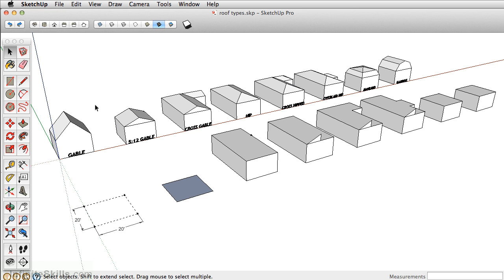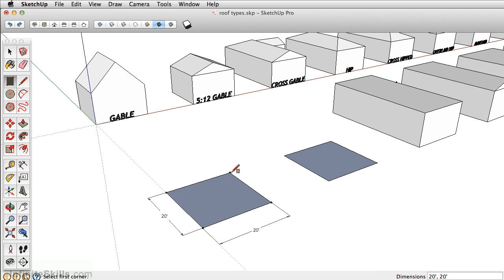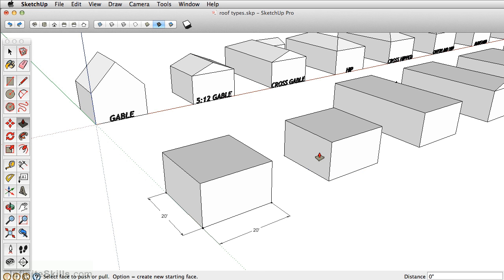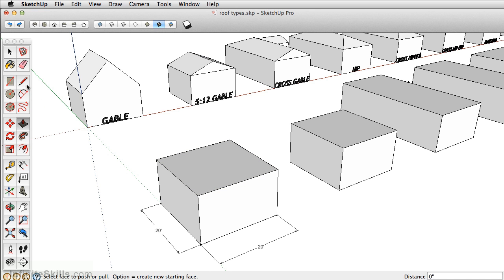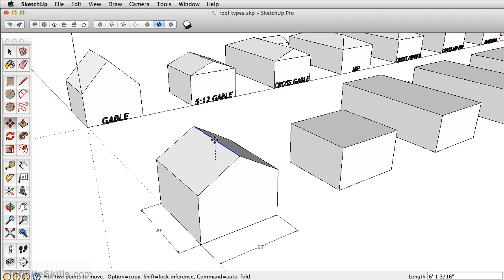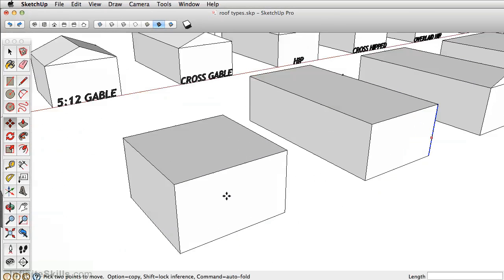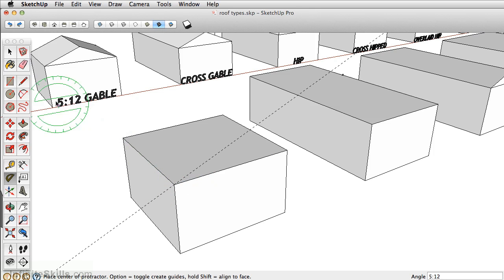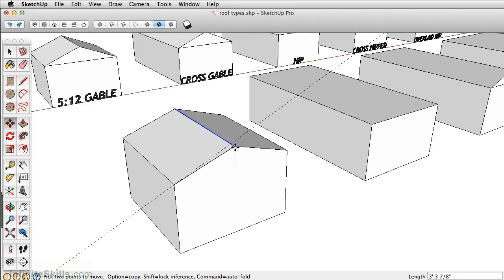0302 Creating Different Roof Types